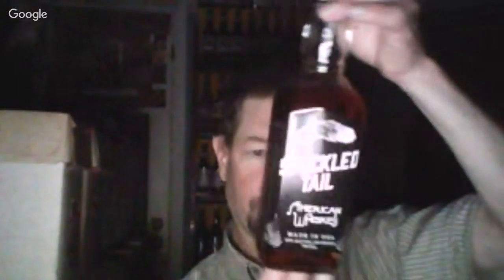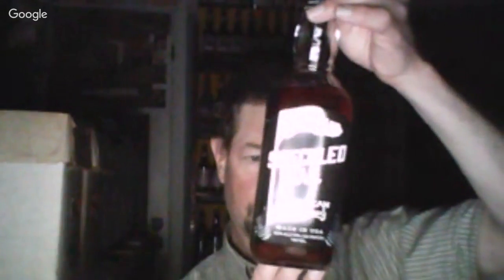Redemption High Rye vs. Speckled Tail American Whiskey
A "dawn busters" taste challenge!

Redemption High Rye- 92 proof. Aged 1 year. Bourbon whiskey. Produced in Indiana.

Speckled Tail American Whiskey- 80 proof. Aged at least 4 years. Bottled in Florida. No website information.